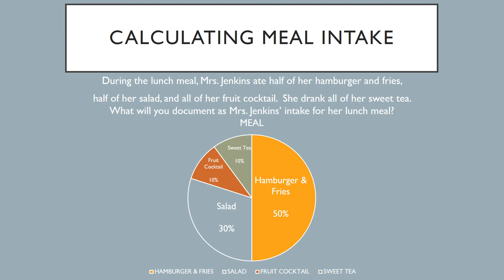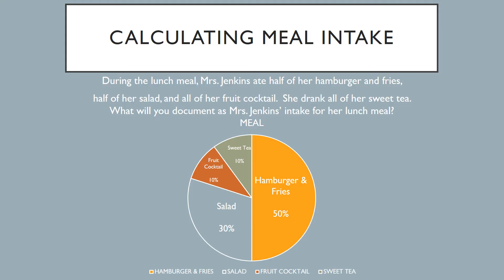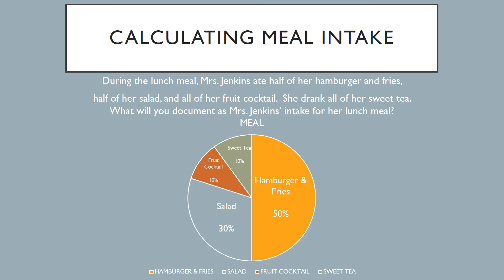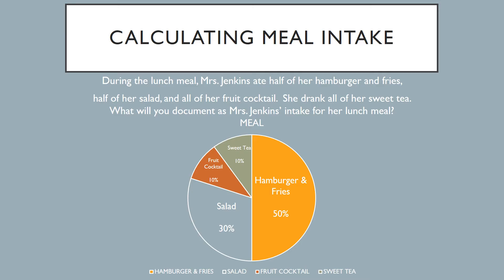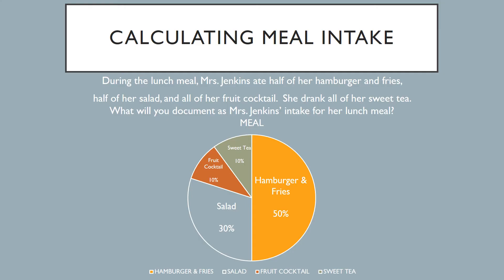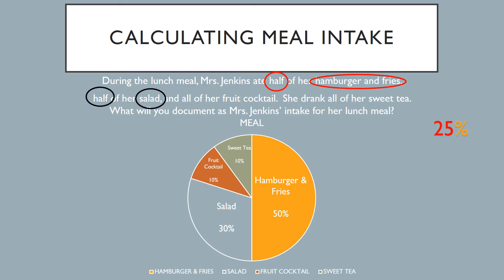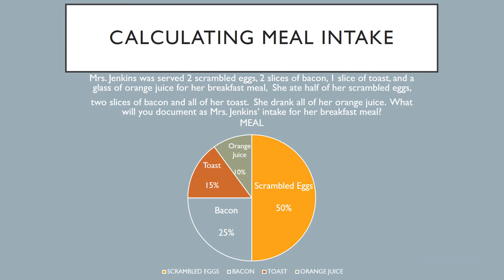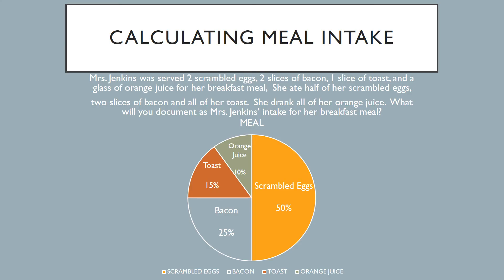CALCULATING MEAL INTAKE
Purchase your DEGACCI SCRUBS, TODAY!  Click on the link belwo:
Nurse Aide Student Training Video demonstrating and explaining how to calculate the person's meal intake for testing.